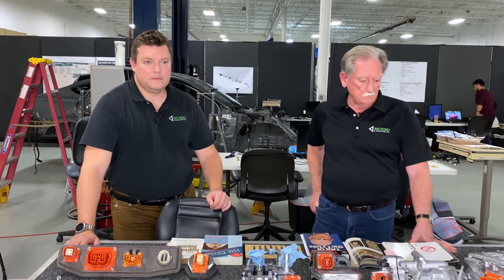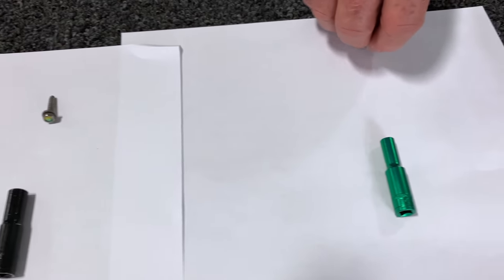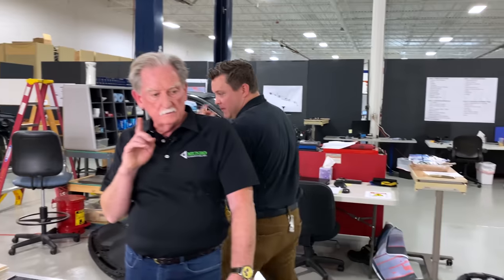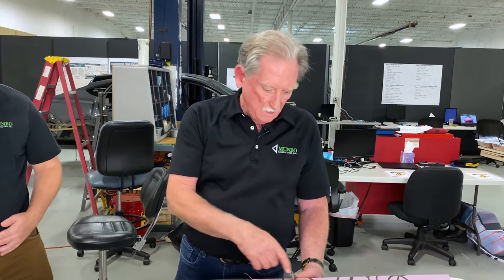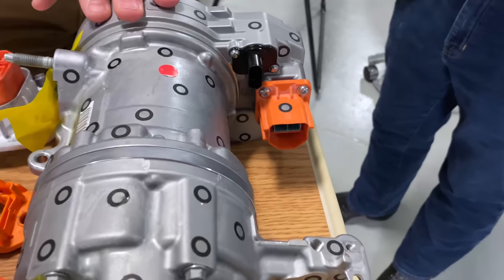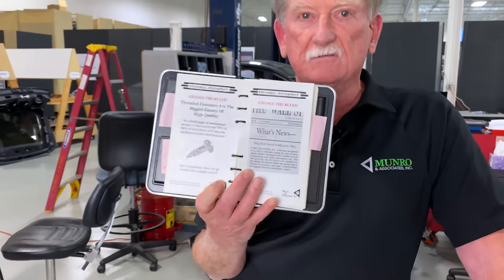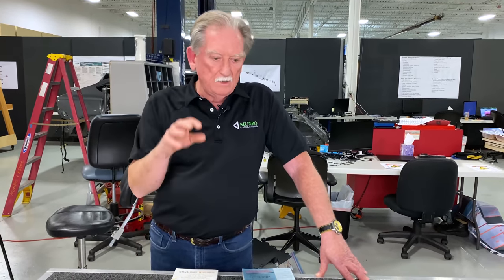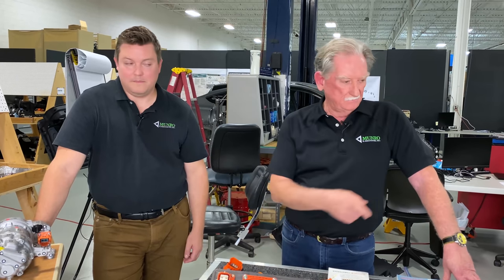Mach-E High Voltage Connector PALOOZA!!!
Sandy and Cory discuss all the different screws and fasteners on the High Voltage Connectors on the Ford Mustang Mach-E.